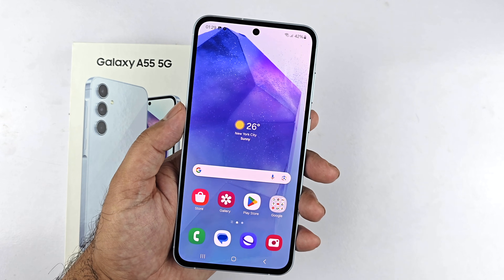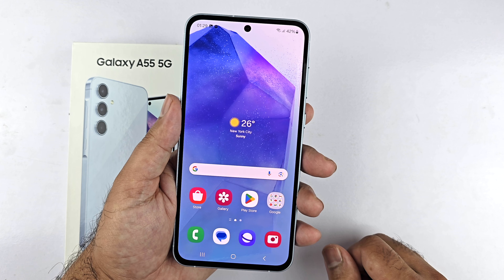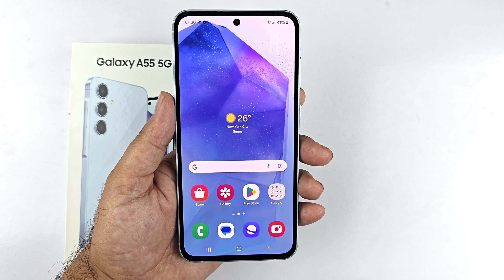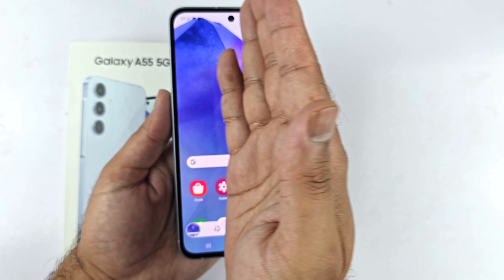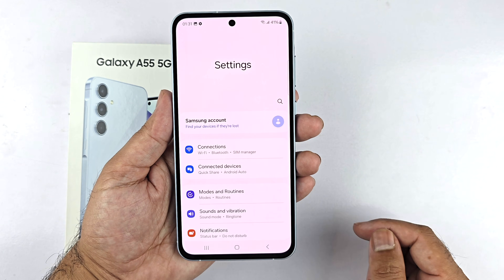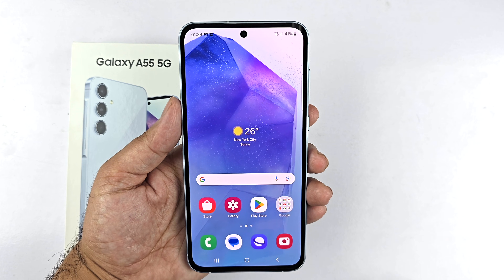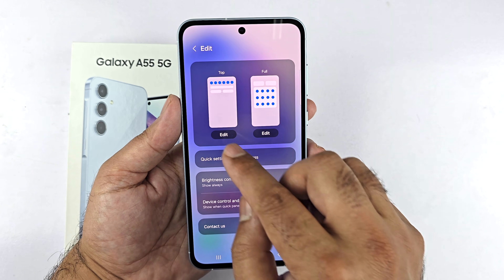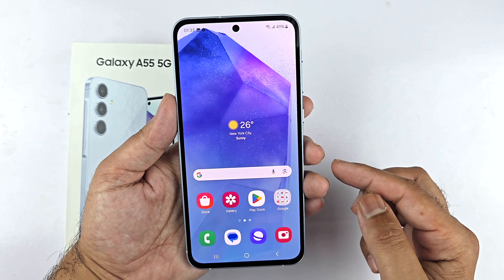Samsung Galaxy A55 5G - How To Take a Screenshot